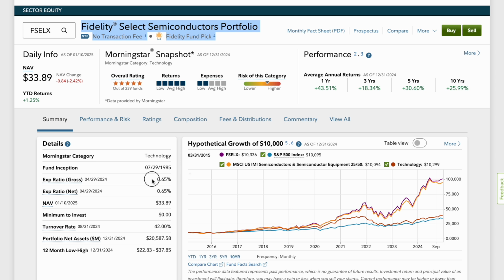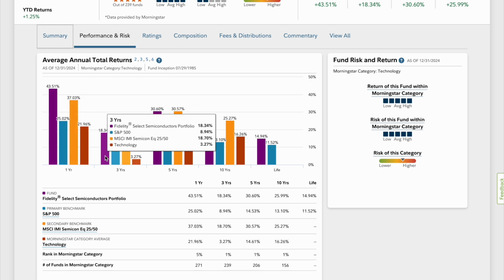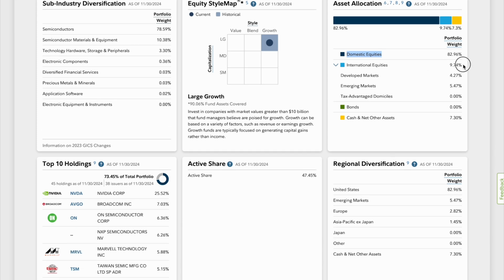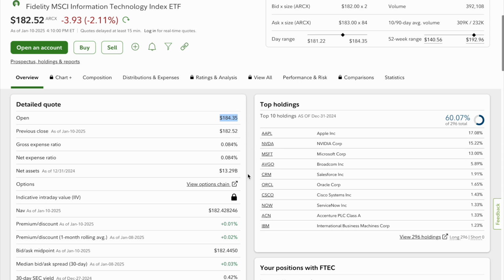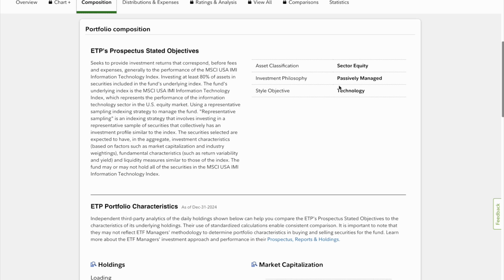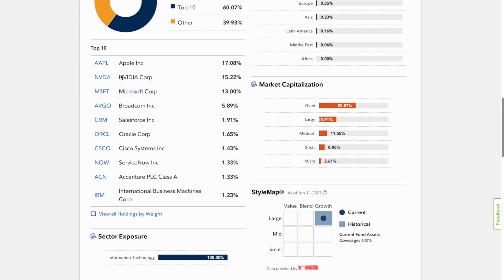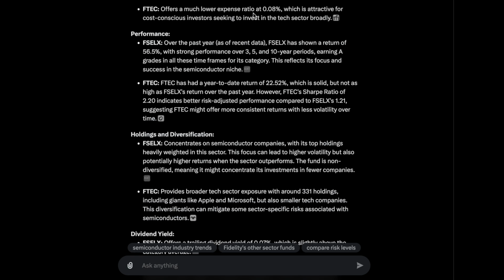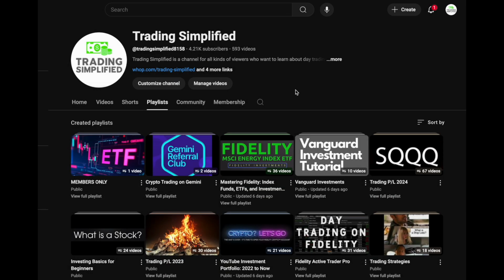FSELX vs FTEC - Which better suits your portfolio?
In this video, I delve into a comparison between FSELX and FTEC, discussing their overview, expense ratios, holdings, and sector allocations. I take a detailed look at their performance and associated risks. Moreover, I showcase my paid community on my YouTube channel and my WHOP. Don't forget to explore WHOP for a more tailored experience with my YouTube portfolio, beginner courses, and to connect with an investment-enthusiast community eager to grow their investments.

📘 THE COMPLETE BLUEPRINT — $47
35+ chapters. From absolute beginner to my exact day trading strategy. One-time purchase, lifetime access.

📈 JOIN THE LIVE COMMUNITY — $20/month
Weekend livestreams, weekly stock levels, swing trade ideas, my real portfolio, and direct chat access to me.

0:00 Intro
0:30 FSELX
4:55 FTEC
8:45 FTEC Perfomance Compared
9:15 Grok Comparing FSELX vs FTEC
11:30 My Channel
11:55 JOIN WHOP